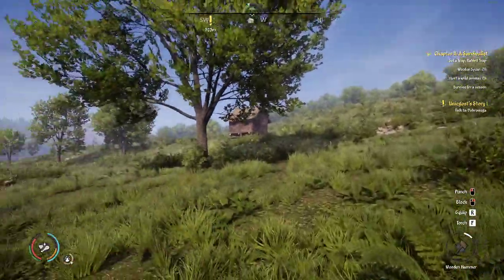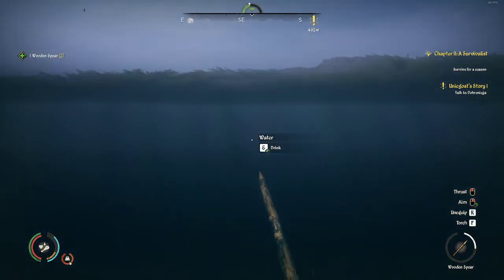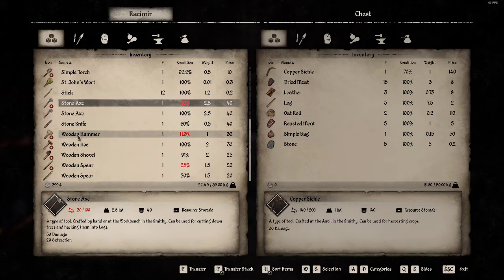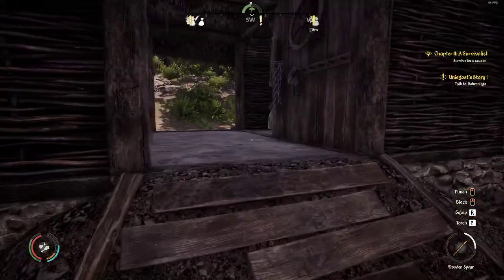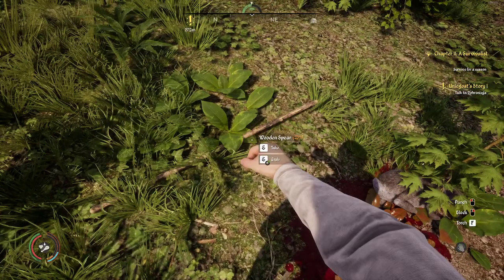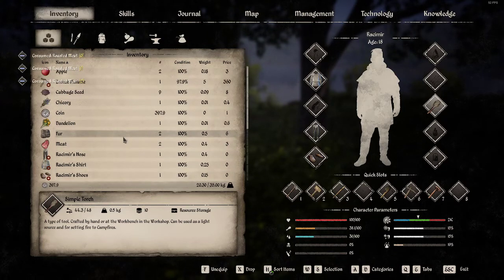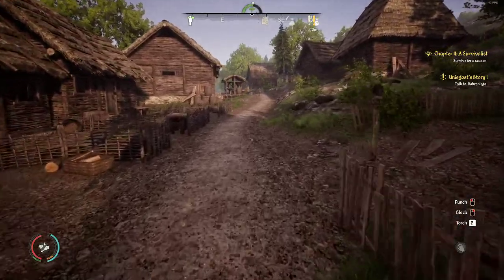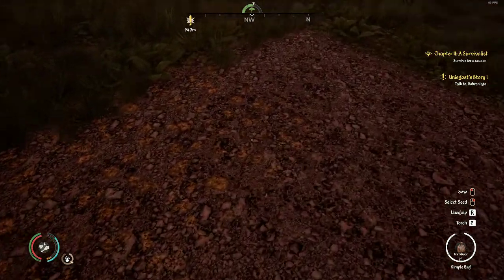Basic survival food, income, and first field | Medieval Dynasty Let's Play | Ep 2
In this episode we establish basic survival in the game.  We also buy our first seeds to start a little food patch.  If you're not familiar with the game, it can seem a bit overwhelming at first.  Give it a shot.  I'll explain as I go.

If it's not your cup of tea, you can let me know that as well.  I'd like to keep this save going but I won't bother if the audience doesn't want it.